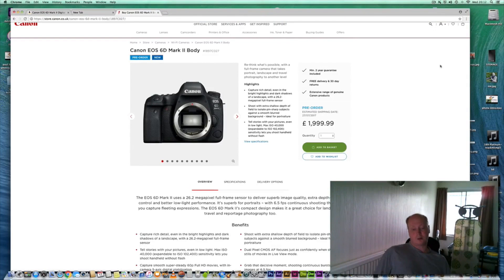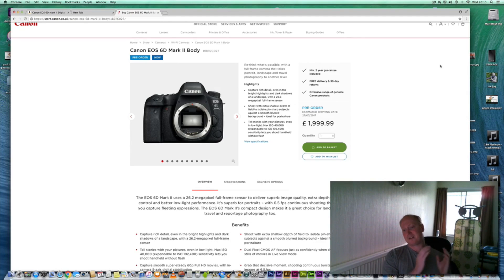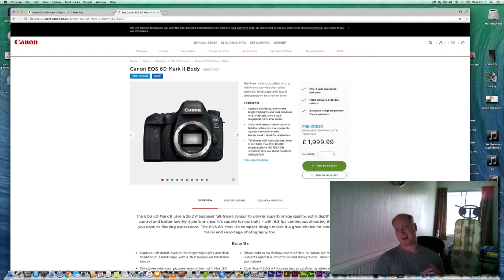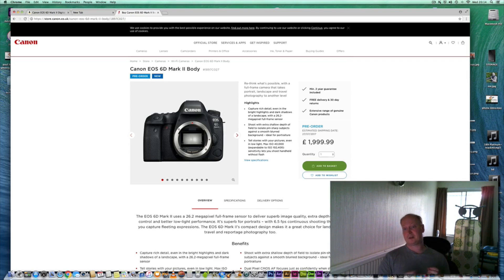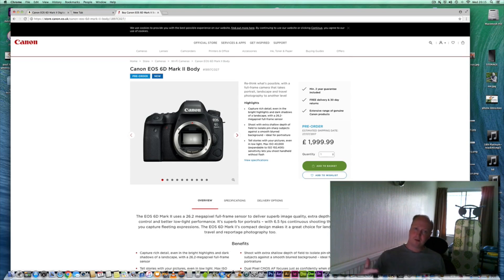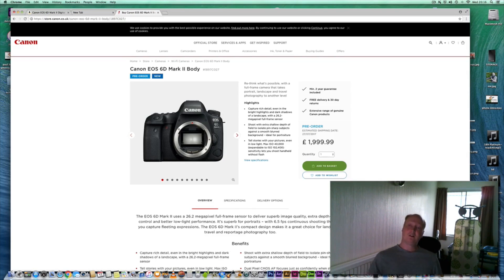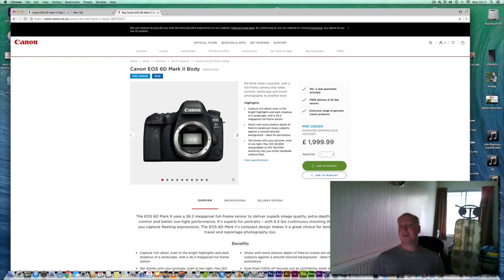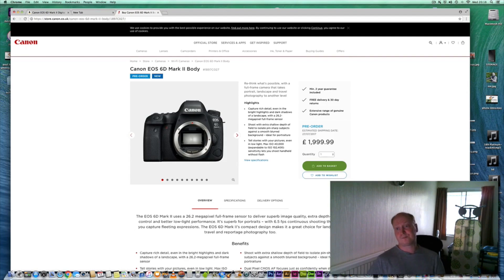Canon EOS 6D Mark II